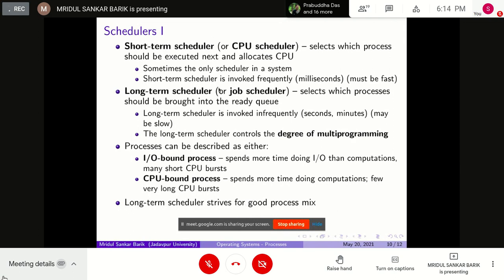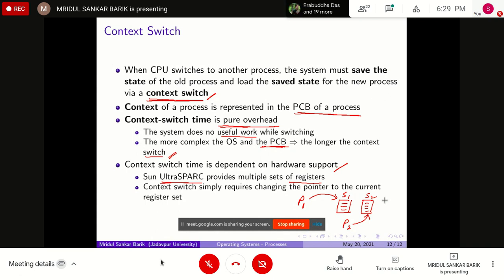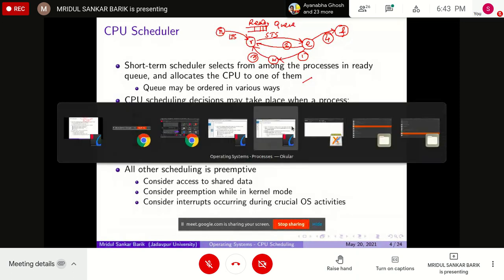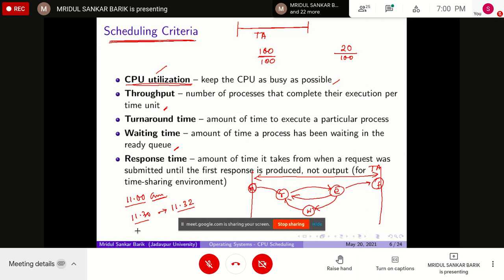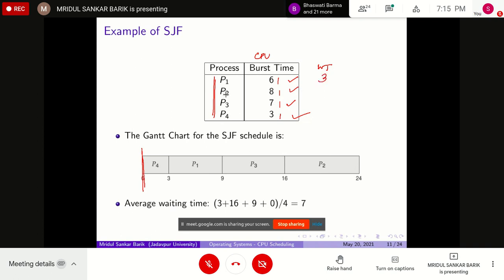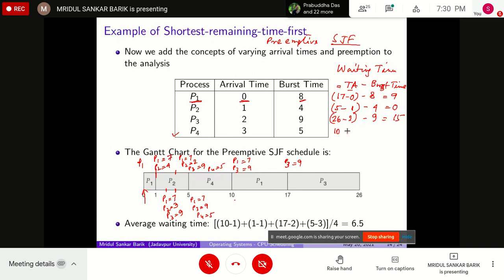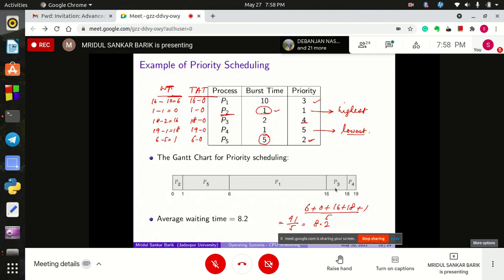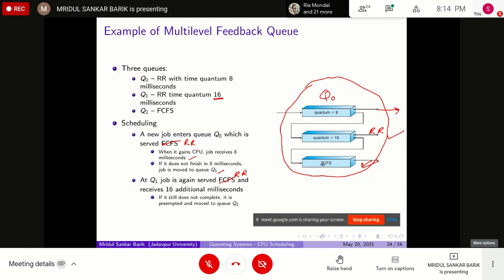Advance OS || Lecture 2 || 27/05/21